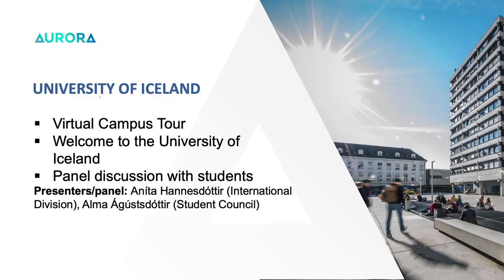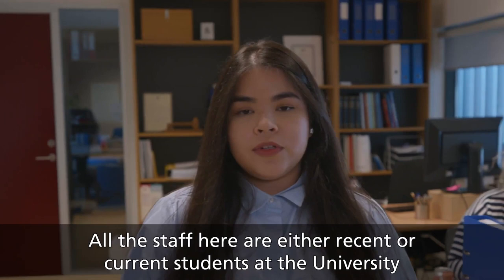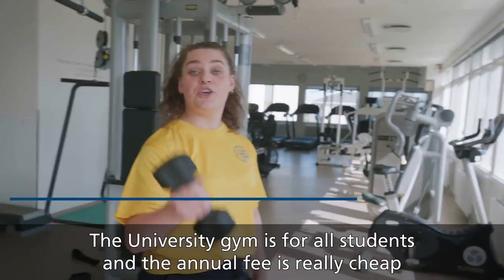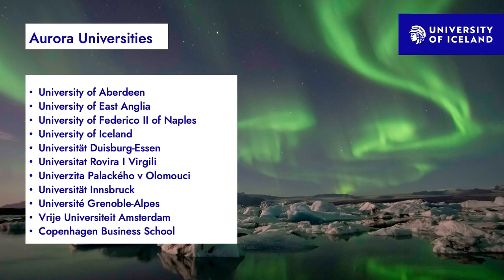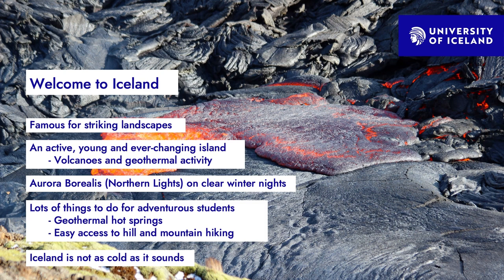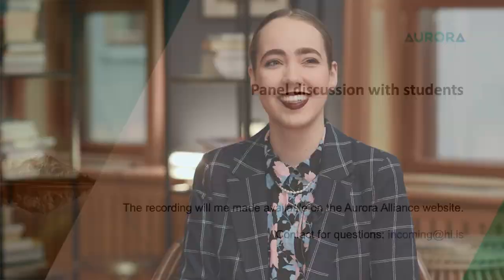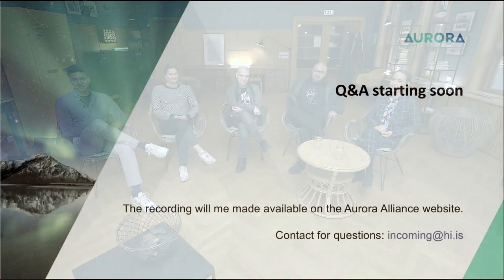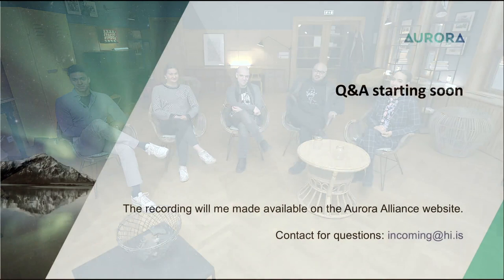Aurora Webinar Series - Get to know University of Iceland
Are you on a study abroad pathway? Interested in studying a short course abroad? Keen to experience living and learning in another part of Europe? Or helping to advise those that are?

Watch University of Iceland's presentation which was part of the week-long series of webinars from November 2nd to 5th 2021.